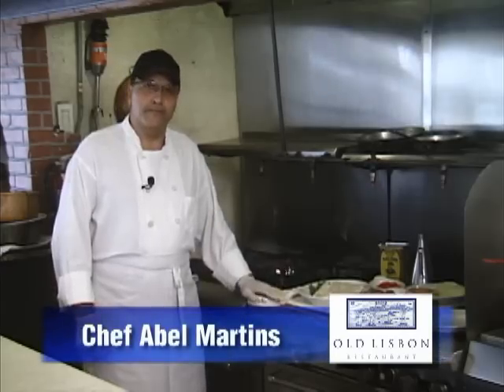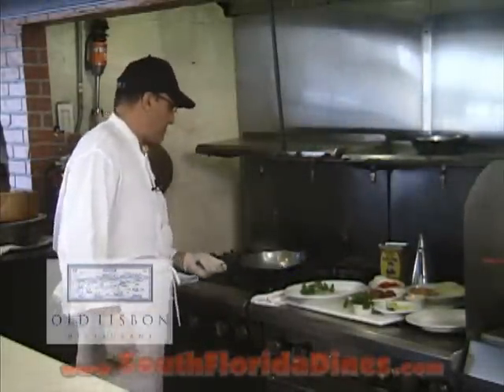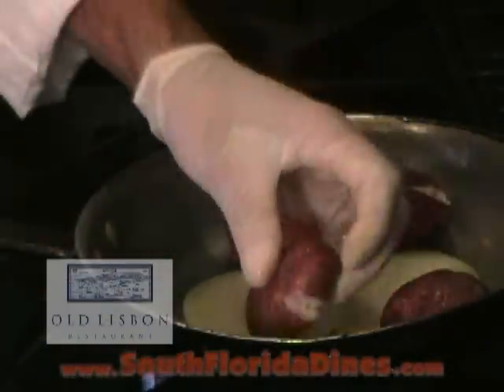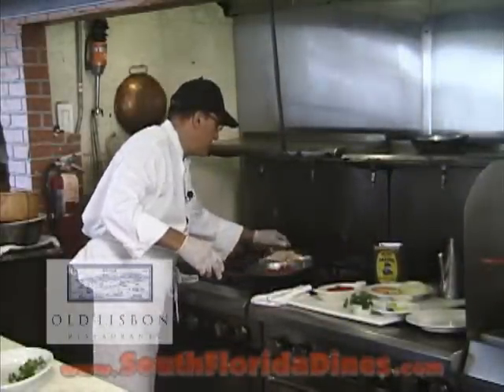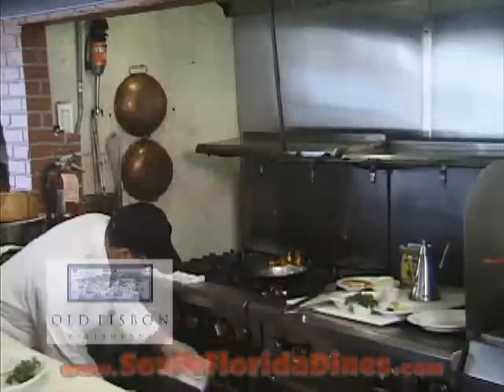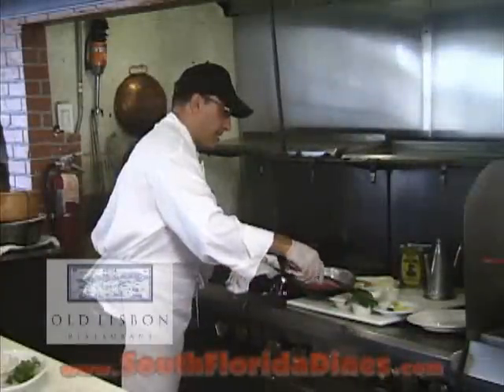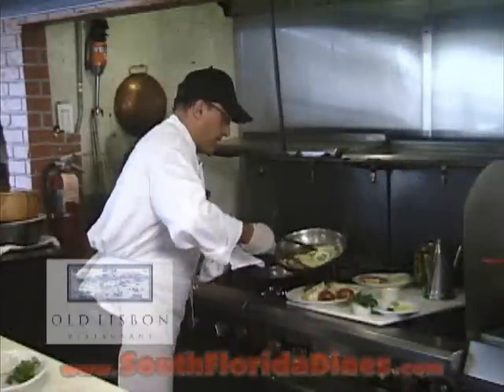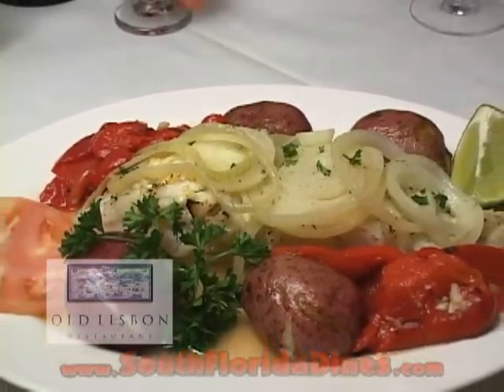Old Lisbon Restaurant & Bar in Miami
Chef Abel Martins Prepares his Bacalhau A Lagareiro